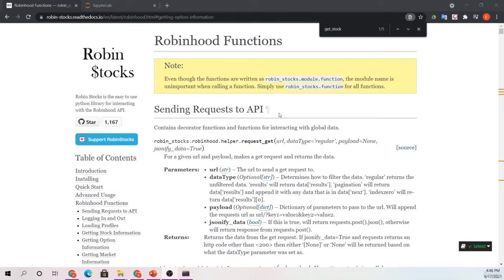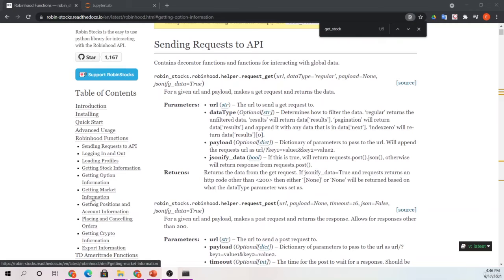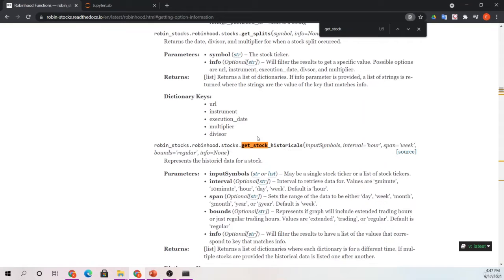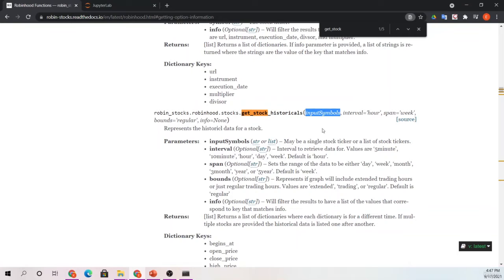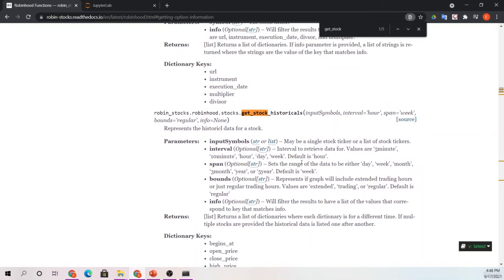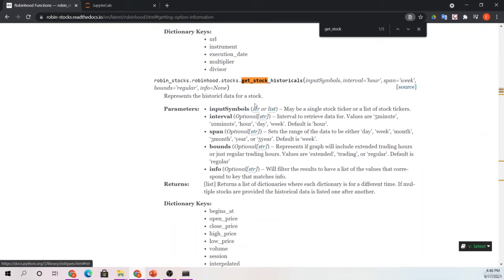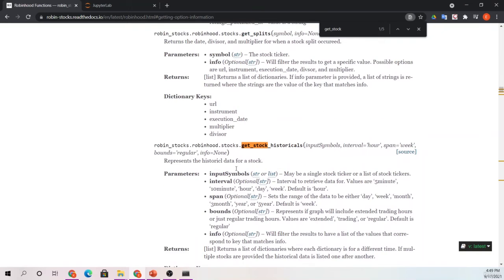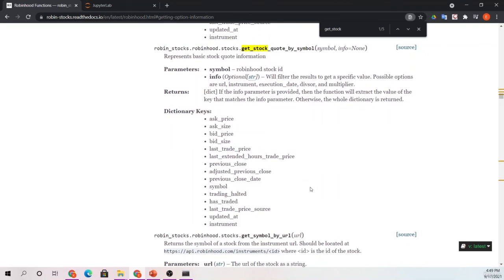Robinhood API Documentation Review [Python Interactive Algorithmic Trading Assistant with APIs]